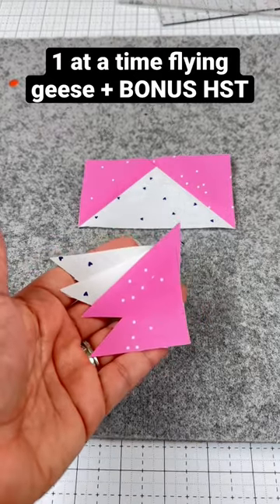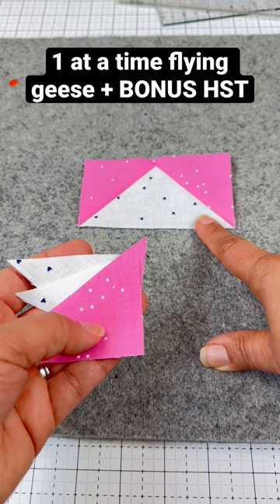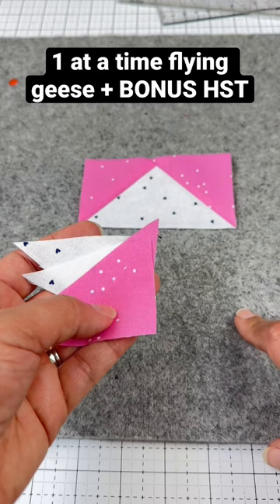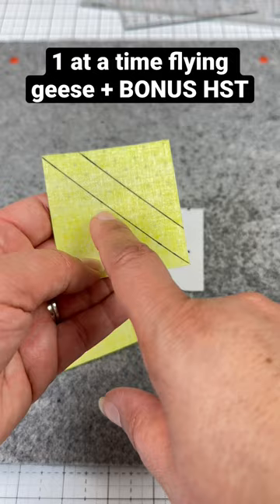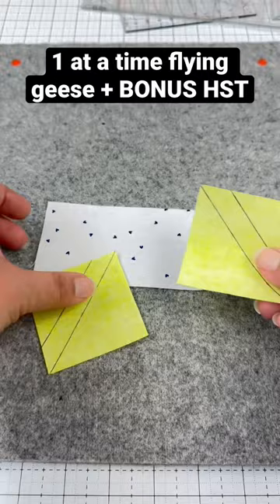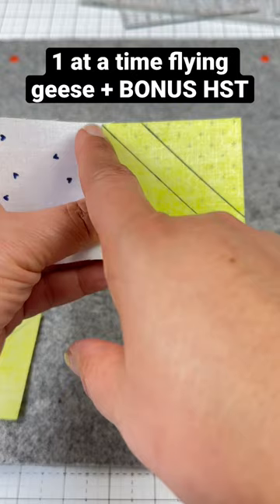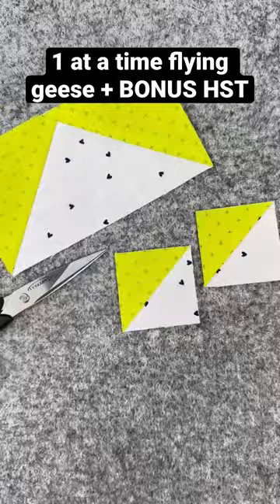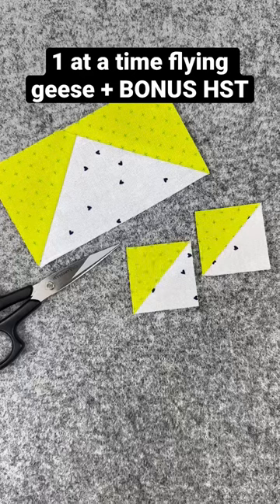Flying geese + BONUS HSTs hack 🤩🤓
Make a 1 at a time flying geese quilt block but this one little hack will help you get 2 BONUS half square triangles as well! Check out the full tutorial on my channel!